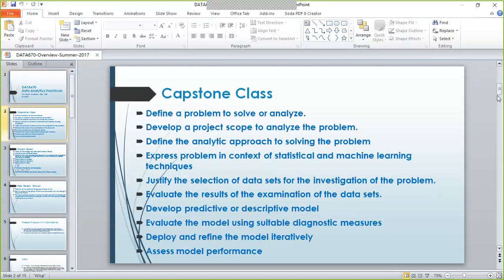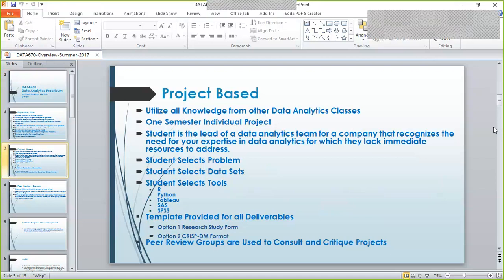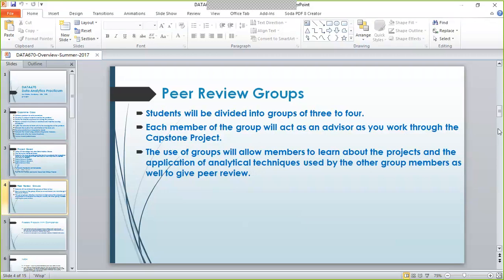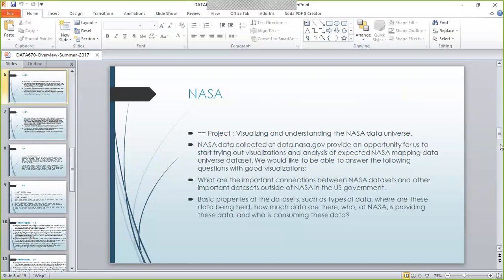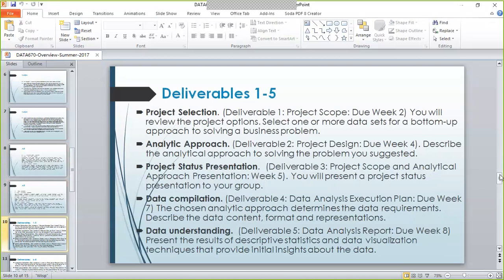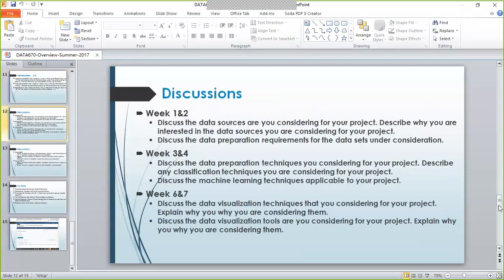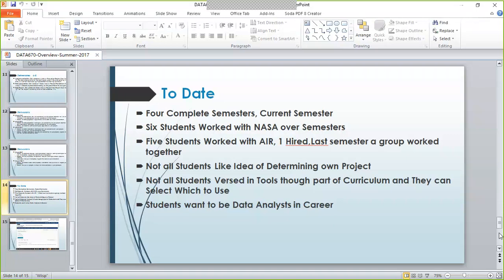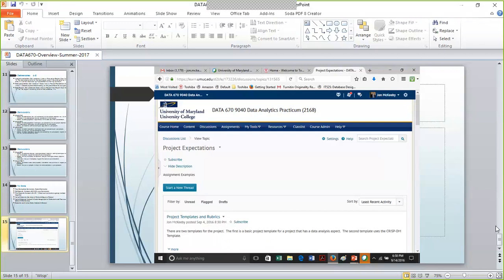Data670 Summer Week 1 Summer 2017, May 24